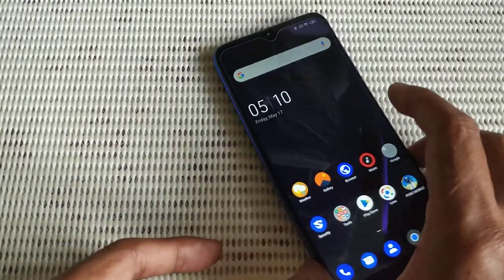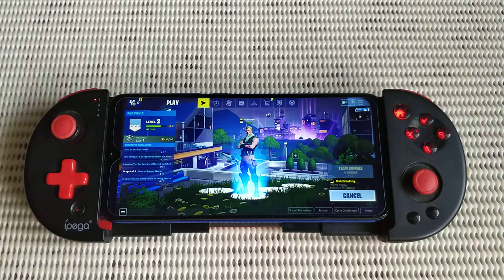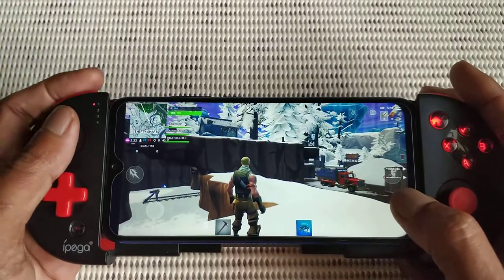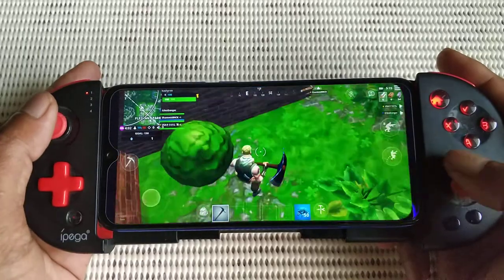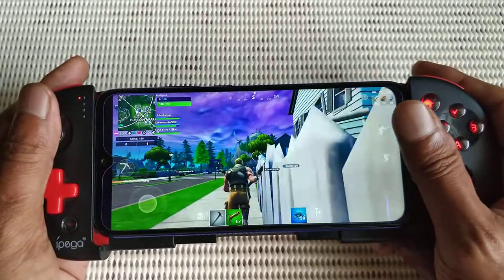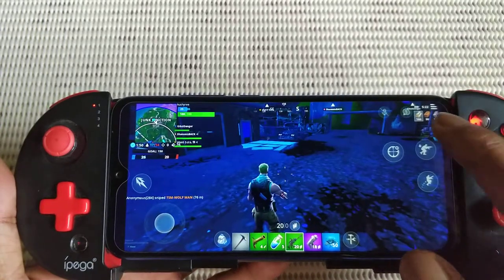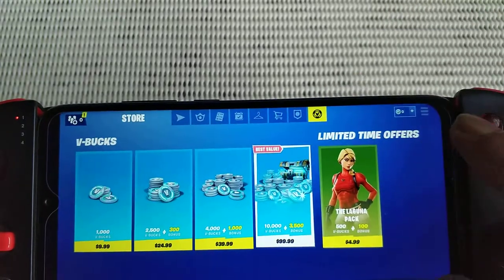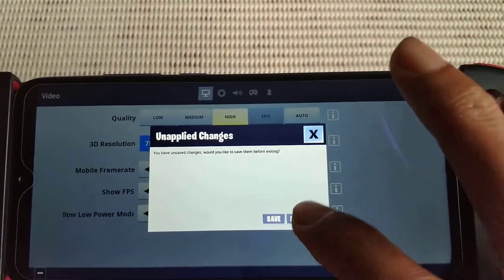Playing Fortnite on Redmi Note 7 with Ipega pg-9087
Device = Redmi Note 7  4/64
rom = Miui 10.4 by xiaomi eu 9.5.9 beta